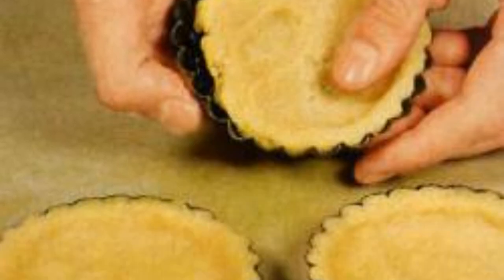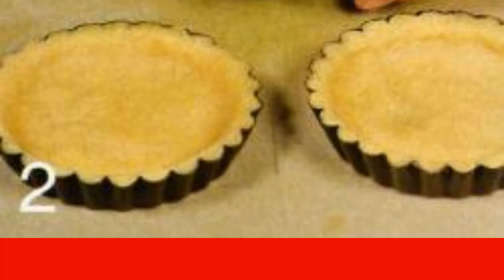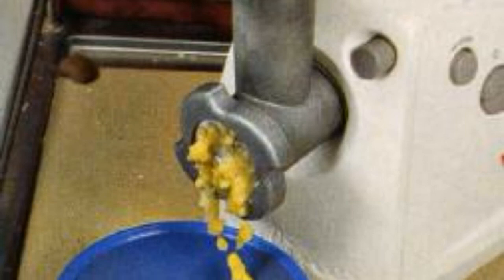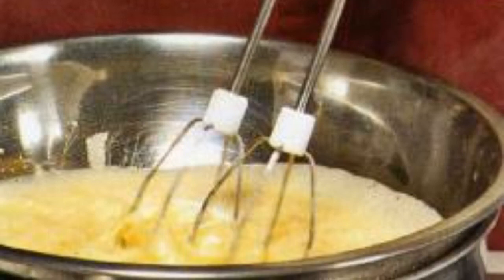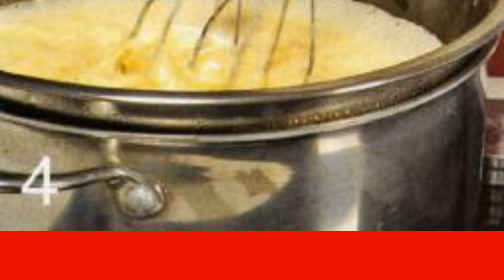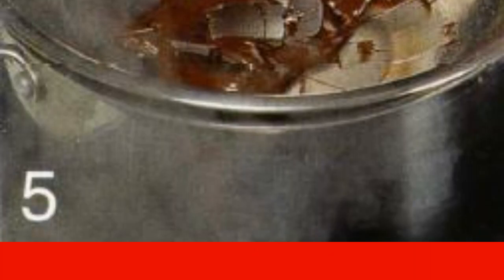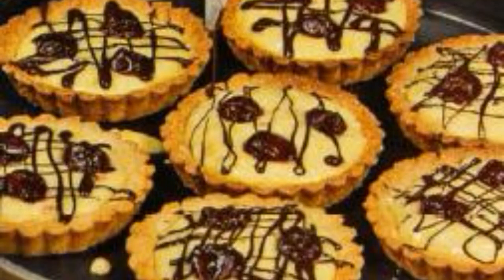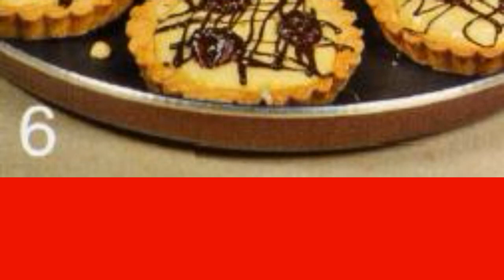Baskets with cream and cherries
Recipe for making delicious baskets.

Ingredients:
Bitter chocolate — 50 Grams,
Pitted cherries — 150 Gram (frozen),
Flour — 100 Gram (for the test),
Butter — 50 Gram (for the test),
Sugar — 2 teaspoons (small, for dough),
Yolk — 1 Piece (for the test),
Butter — 50 Gram (For lemon cream),
Eggs — 2 Pieces (For lemon cream),
Sugar — 180 Gram (For lemon cream),
Lemon — 2 Pieces (For lemon cream),
Thick sour cream — 200 Gram (For lemon cream),